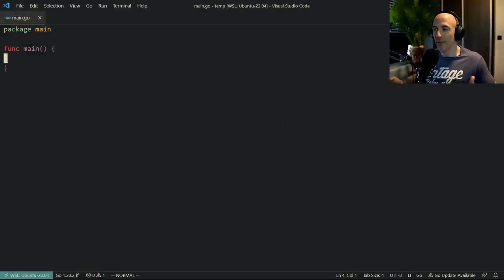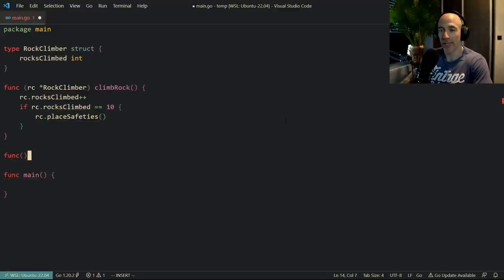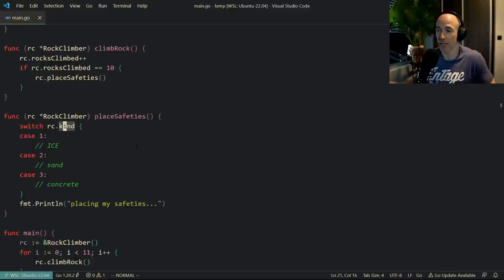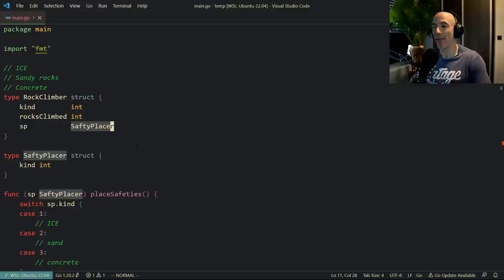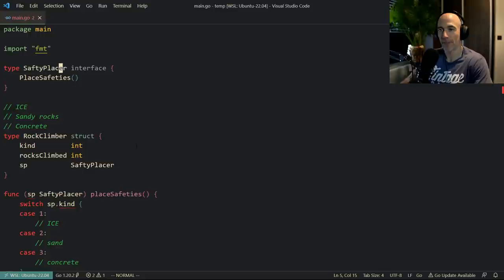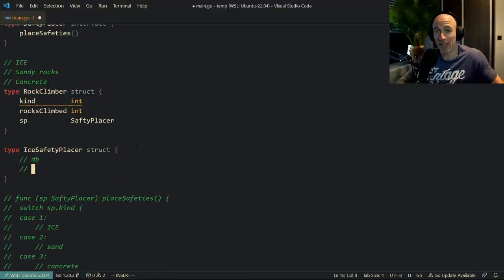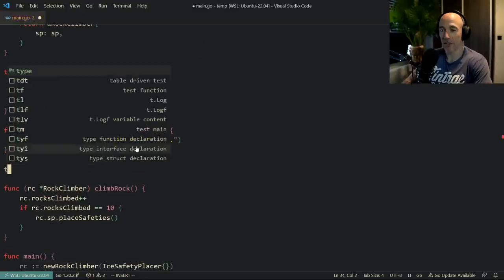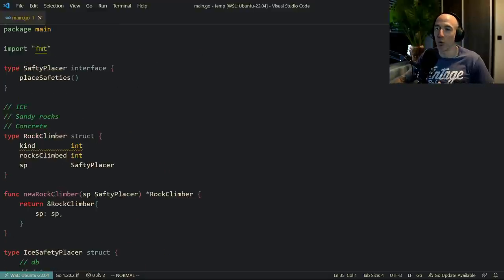Mastering Dependency Injection In Golang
In this Golang tutorial, we'll dive into the world of dependency injection in Golang. We'll explore what dependency injection is and why it's important in modern software development. By the end of this video, you'll have a solid understanding of how to use dependency injection in your Golang projects to write more modular, maintainable, and testable code.